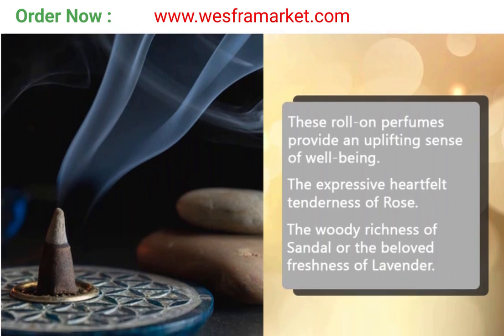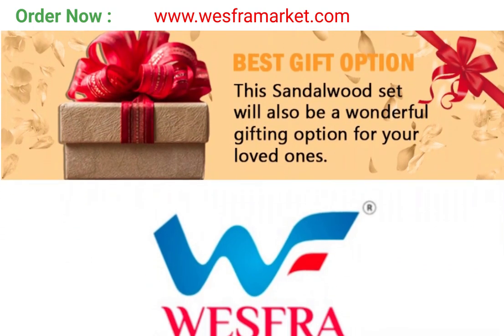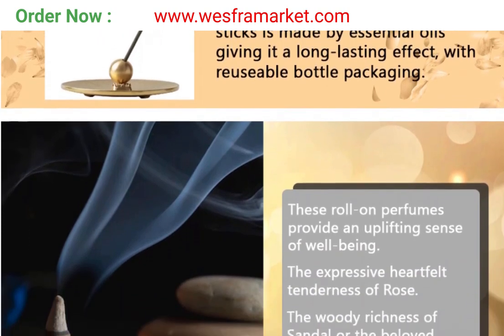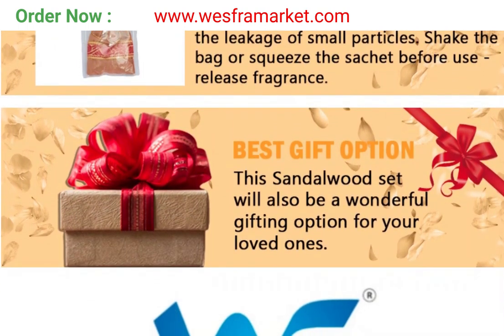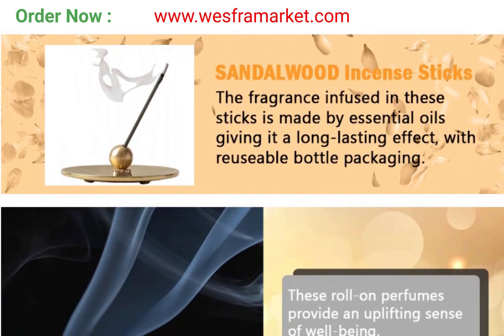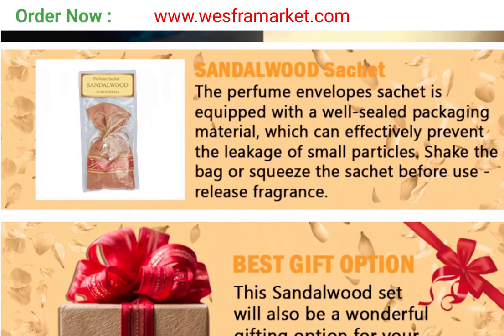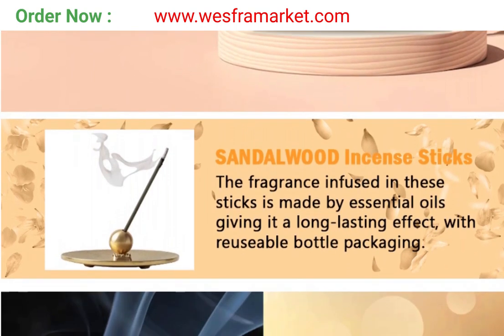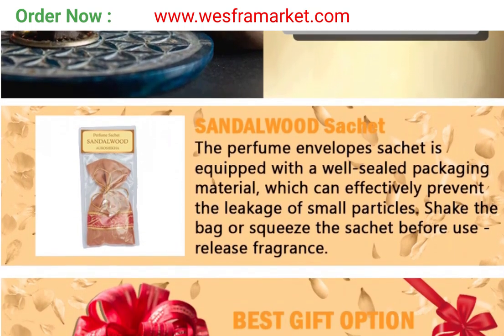Sandalwood Classical Collection Set | English